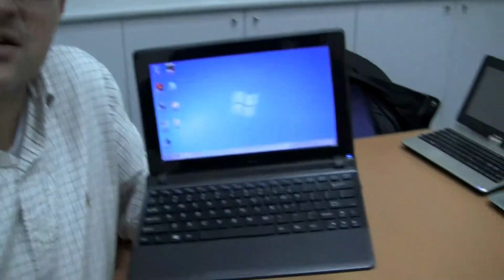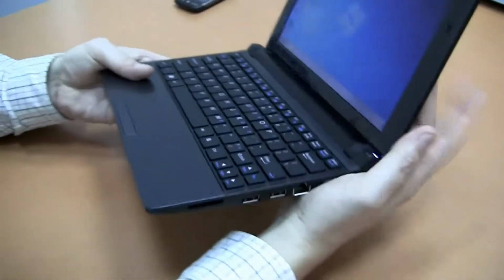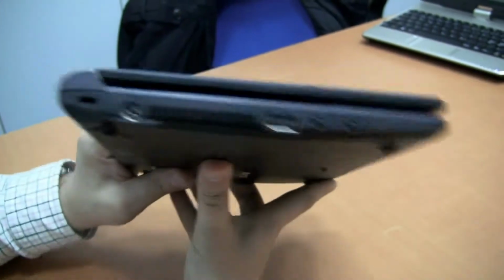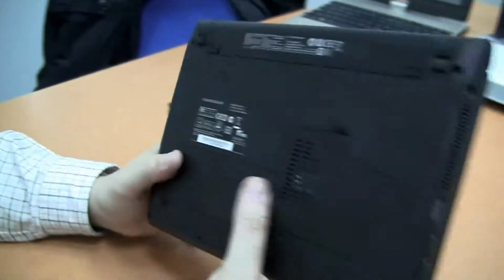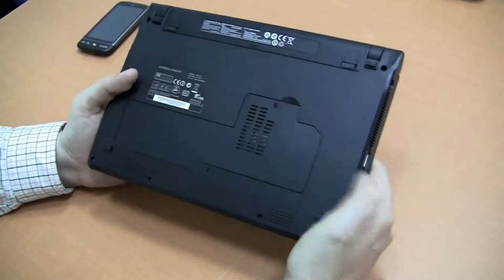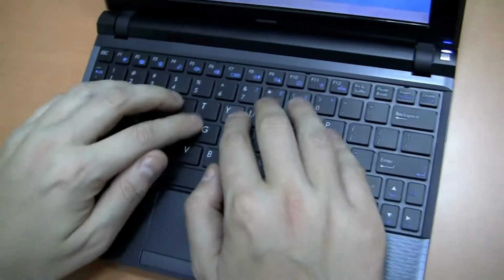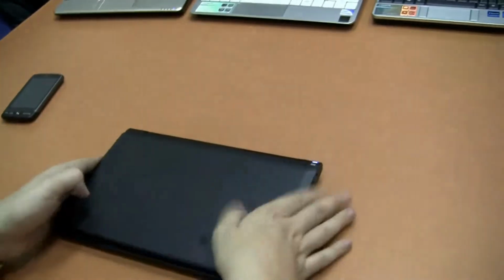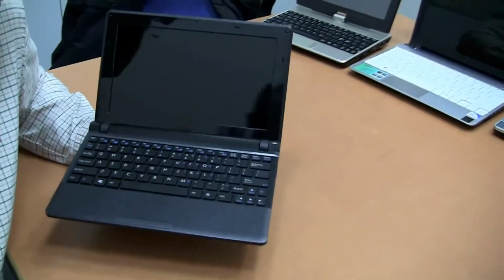Q2005 10.1 GIGABYTE 'ネットブックは、薄型でN550を提供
http // - ギガバイトは、デュアルコアのIntel N550の電力を取得Q2005と呼ばれる新しいネットブックを発表した。デュアルコアのN550は、画面解像度が徐々に10.1インチの世界でサブパーになっているだけで1024×600であっても、まともな性能を提供する必要があります。いくつかのために1366 x 768の欠如は、契約ブレーカであるが、プロファイル、過去取得し、一目見ただけで品質を構築することができた場合は、非常に堅実に見えるかもしれません。デバイスは、ストレージ250GBの2GB、、無線LAN、ブルートゥース3.0と0.3MPカメラにアップグレードすることができDDR3 1GBのRAMが付属しています。バッテリーの寿命が賢明それは3セルバッテリまたは6セルユニットのオプションが付属しています。ギガバイトは、8 - in - 1の単位だけではなく、SDカードを読み込むようにリグ内部の良いメモリカードリーダーをパックします。